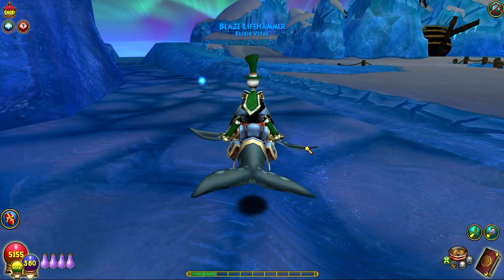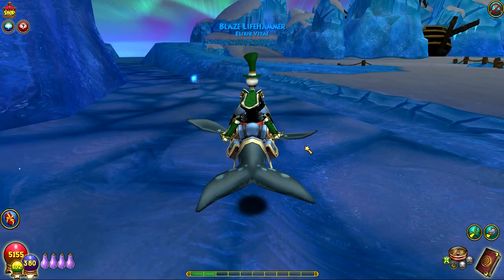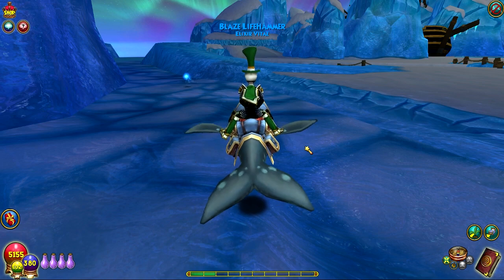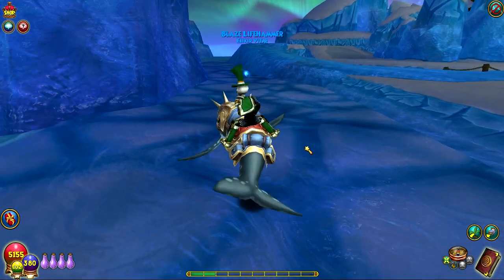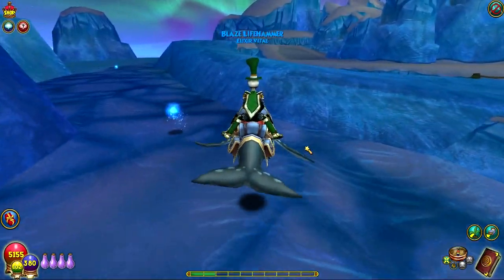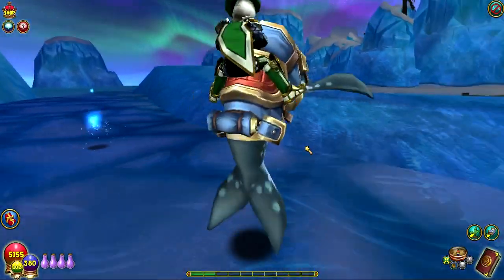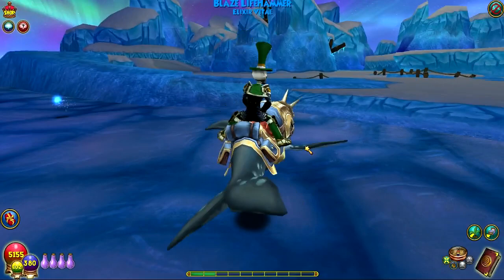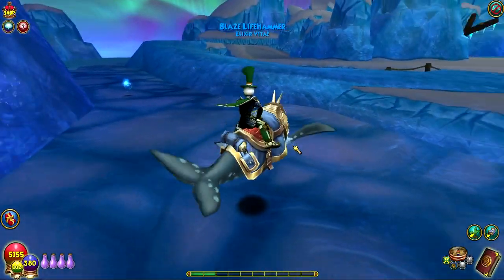Wizard101: Polaris Bundle Giveaway! *WINNERS POSTED*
LIKE to share the video!
Almost to 100k!

WINNERS:
JuggerNog
ScarletRoseWiz
MinecraftProCuz

▶▶ Social Media ◀◀